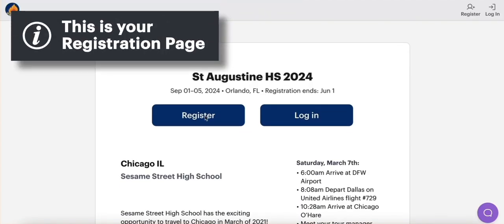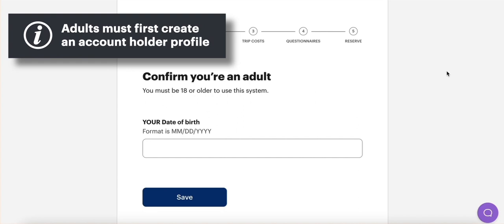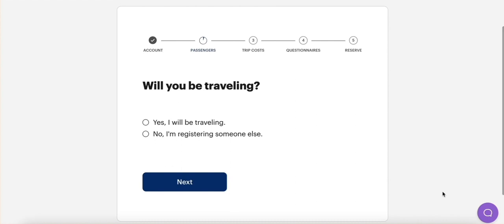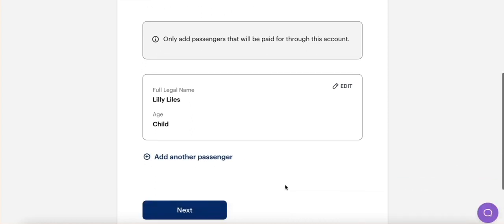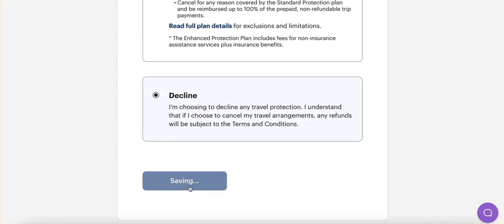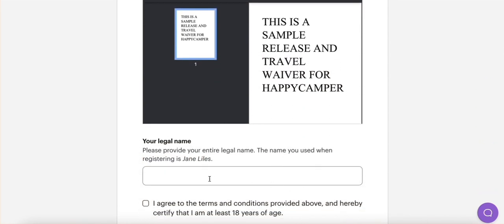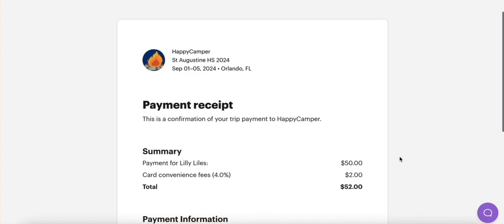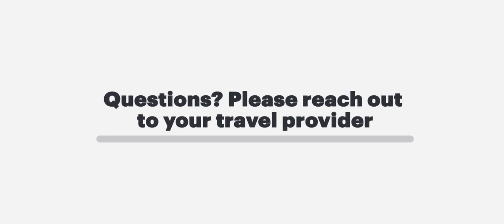How To Register For Your Trip Using A Registration Page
WATCH: This is a step-by-step breakdown of how to register for your trip through the registration page.